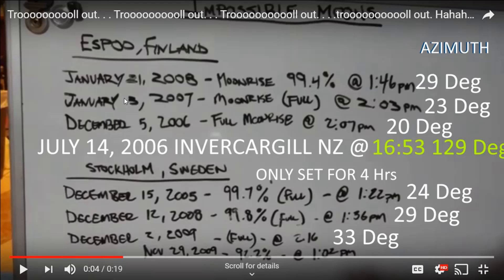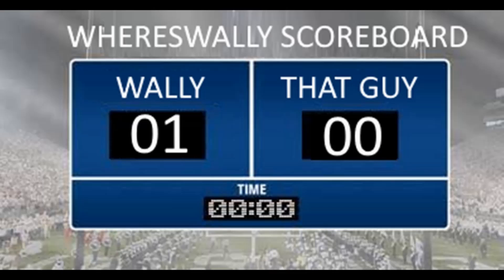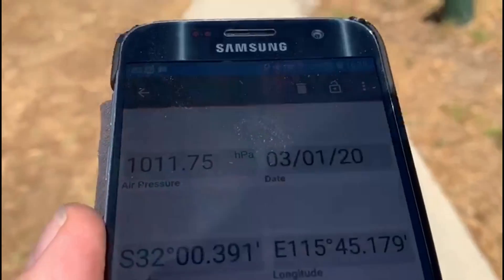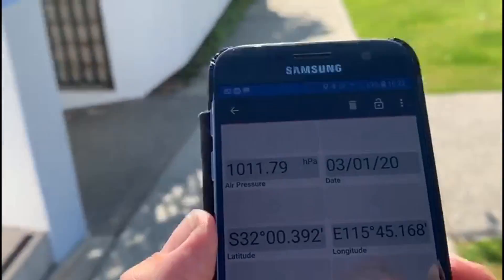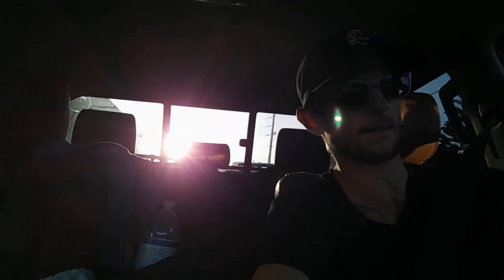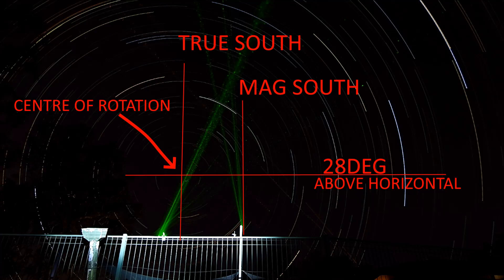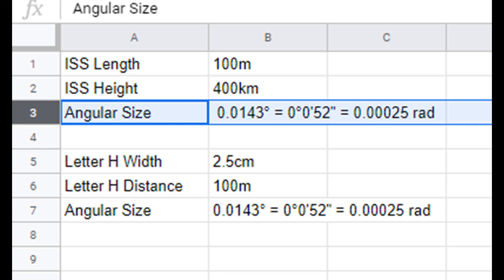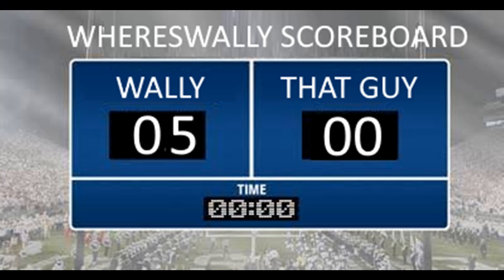THAT GUY 3+2 Proofs to Rule Them All - Happy Valentine's and Channel Please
So I thought I would add a few bonus rounds to really really convince THAT GUY of the speresicity of the globe.
But it seems he found the answers himself, either that or he was so busy deleting people he accidentally deleted himself.

We fondly remember THAT GUY and all the good times we had.

And Please checkout Blue Marble Science, Big Blue played a big big role in destroying THAT GUY too.